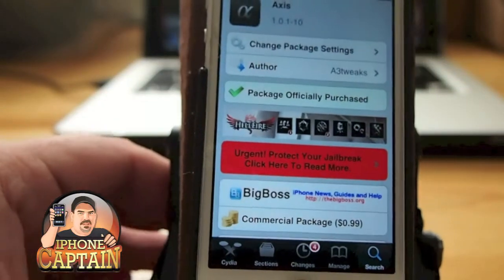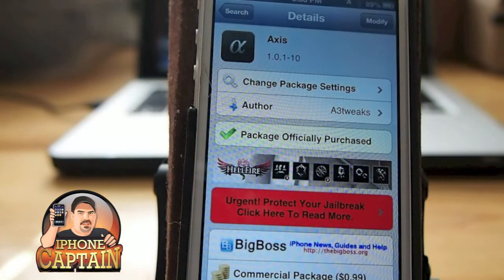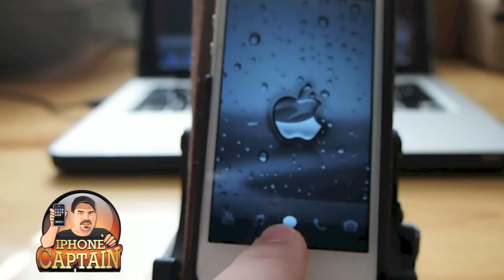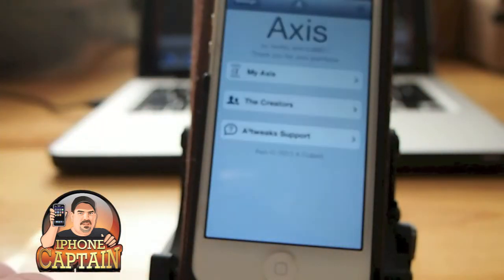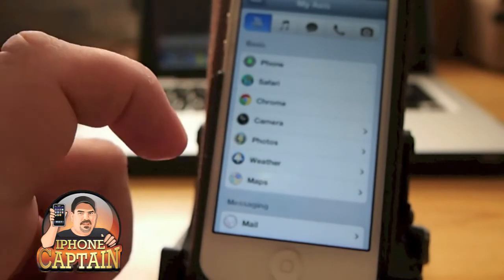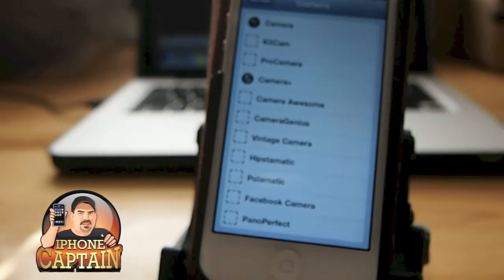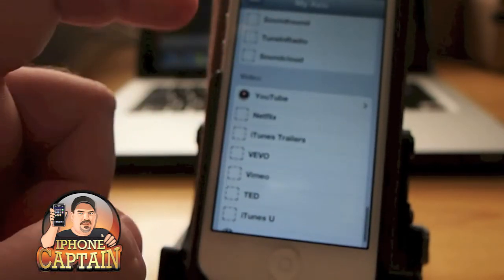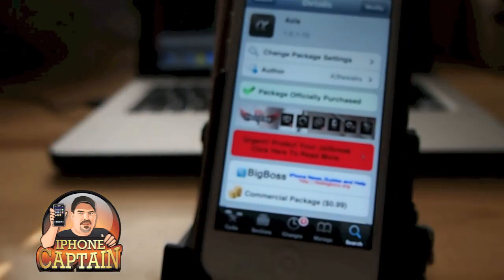Top iOS 6 Cydia Tweak[$0.99]: Axis Cydia Tweak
Change your camera grabber to be anything you want it to be.

About iPhonecaptain